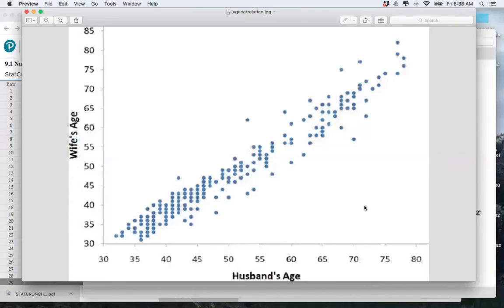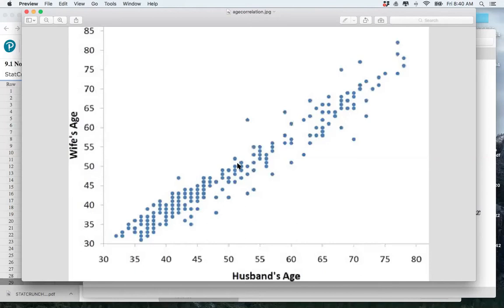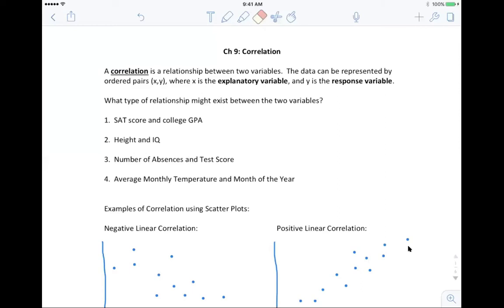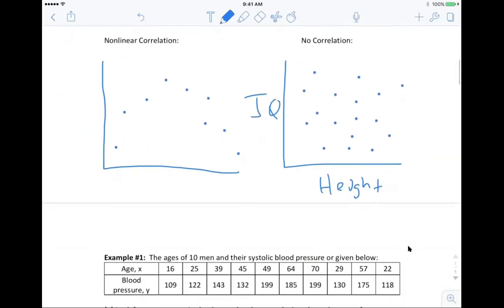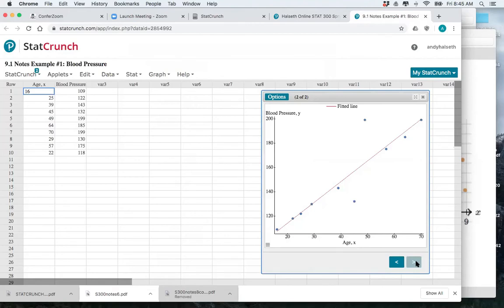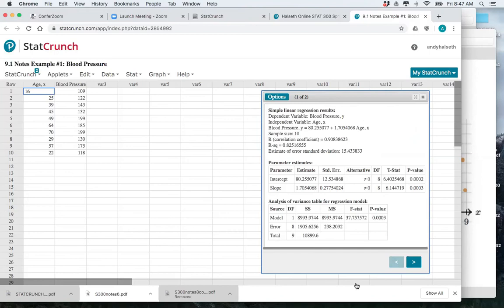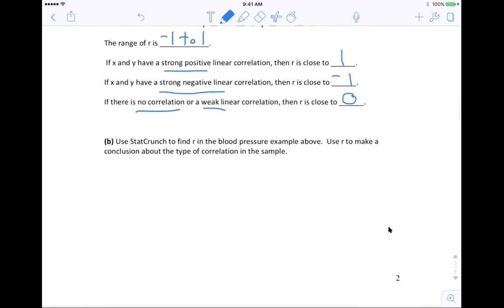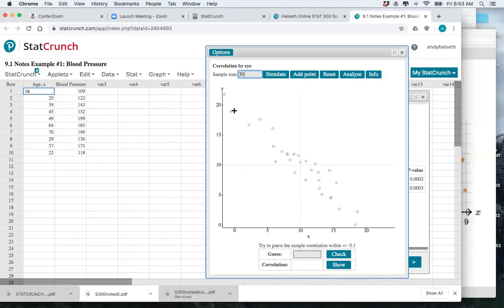Mr. H's STAT 300: Ch 9 Notes Pages 1 and 2